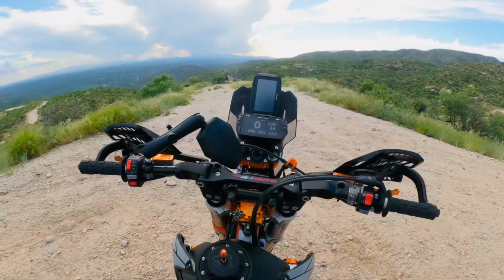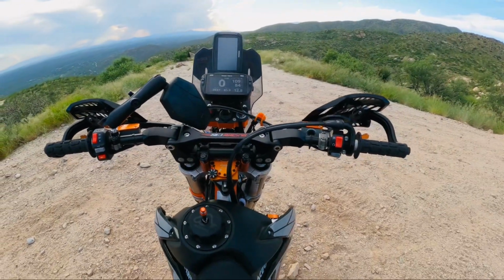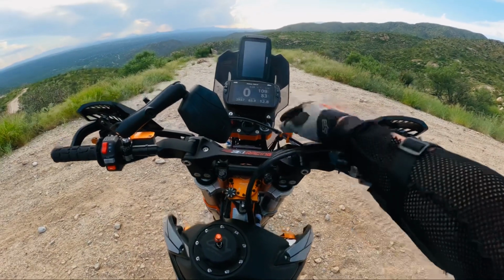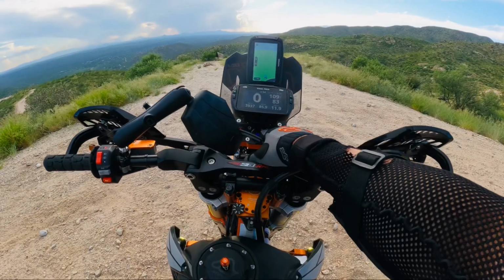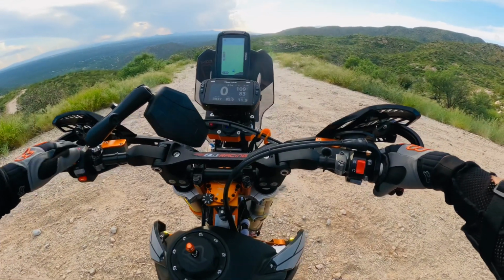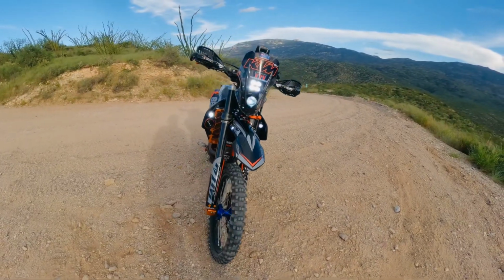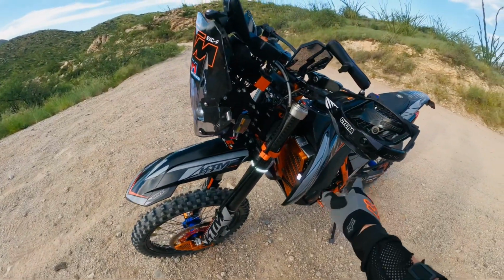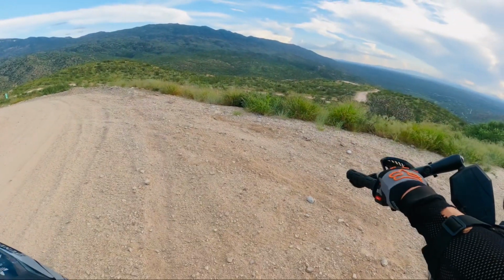KTM 500 Rally Nav Tower - Adventure Rally X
Adventure Rally X out of Australia supplied the navigation tower for my 2016 KTM 500 exc-f.